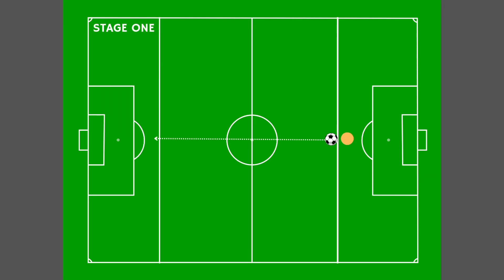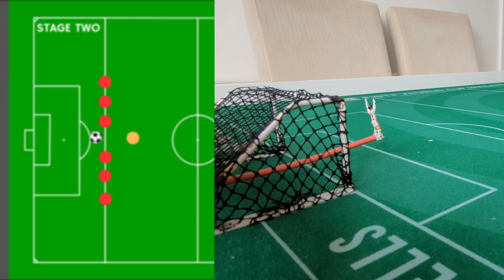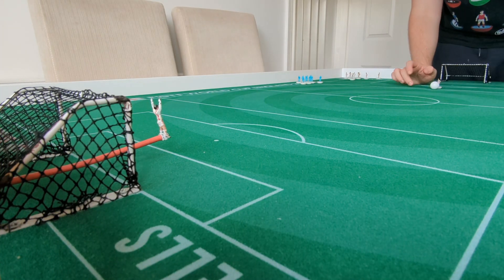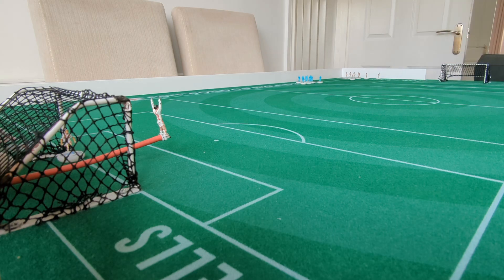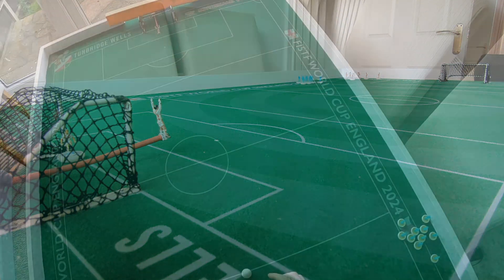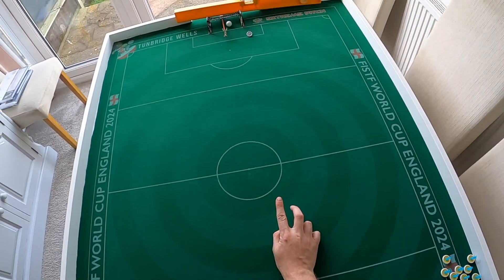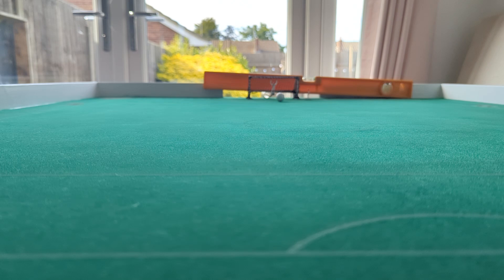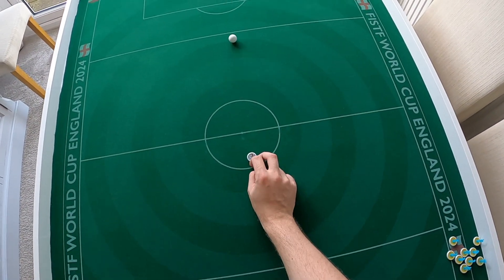Subbuteo Training | Long range counter attack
In this Subbuteo training exercise we're looking at counter attacking over a long distance.

the main aim of this drill will be to get used to attacking the space when we see it and getting comfortable with putting pressure on the opponent from a quick counter.

the drill has two steps one without a defence and one with.